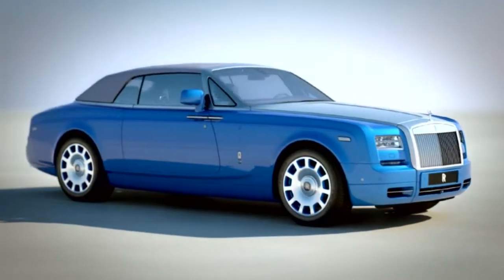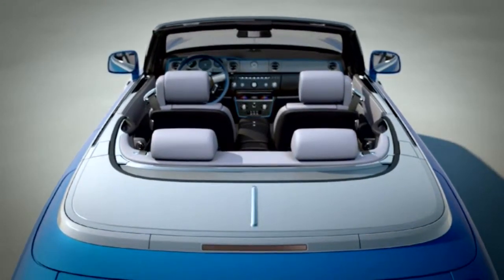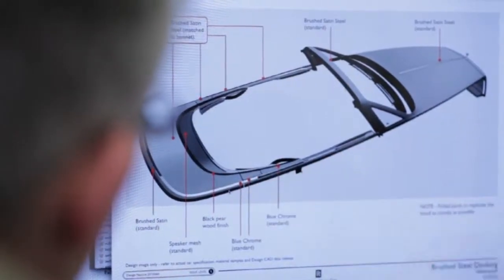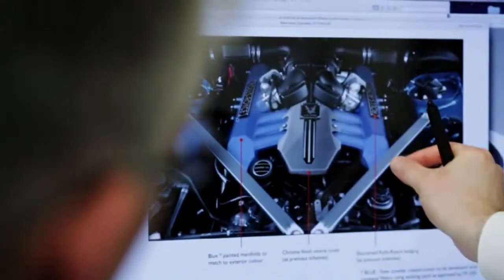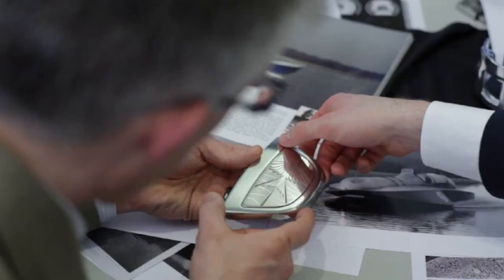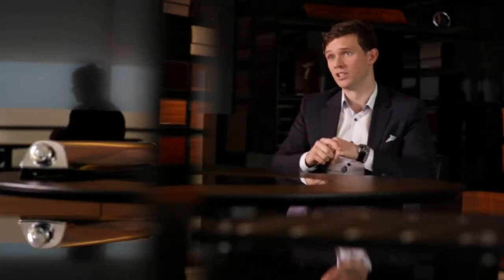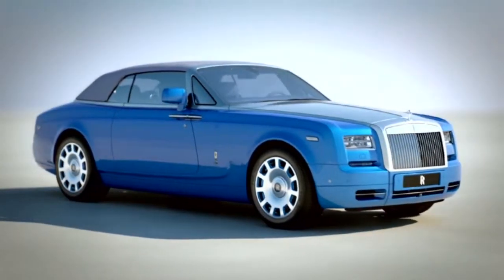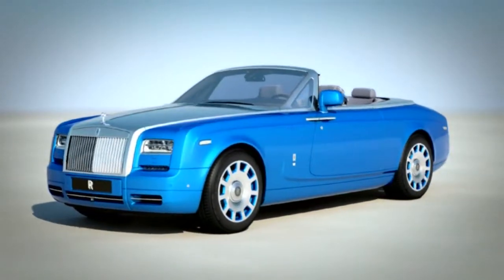ROLLS ROYCE PHANTOM DROPHEAD COUPÉ WATERSPEED COLLECTION at the 2015 BANGKOK MOTOR SHOW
Rolls-Royce Motor Cars demonstrated its Bespoke expertise at the 2015 Bangkok Motor Show today with the unveiling of the Rolls-Royce Phantom Drophead Coupé Waterspeed Collection, its first public debut in Asia Pacific. It will be displayed at Southeast Asia’s largest motor show until 5 April 2015, together with Wraith and the new Ghost Series II, the latter recently launched in Thailand.

It was on the morning of 1 September 1937 that Campbell established his legend, setting a world-record speed of 126.33mph (203.31kmh) on Italy’s Lake Maggiore in the famous Bluebird K3 boat powered by a Rolls-Royce R-Engine. The following day he went one better, piloting his craft to 129.5mph (208.4kmh), emphatically breaking the United States’ five-year stranglehold on the world water-speed record. Campbell’s momentous achievement captured the world’s attention and reaffirmed the Rolls-Royce R-Engine’s record-breaking superiority after triumphs on land and in the air.

To celebrate this incredible act of British heroism, Rolls-Royce Motor Cars’ Bespoke Department created the Waterspeed Collection, 35 specially designed Phantom Drophead Coupés. The Rolls-Royce Phantom Drophead Coupé Waterspeed Collection on display at the 2015 Bangkok Motor Show is only one of two in Asia Pacific (excluding China) in left-hand drive.

Echoing the cutting-edge technology employed in the construction of Sir Malcolm Campbell’s Bluebird K3 craft, only the finest contemporary materials furnish the Waterspeed Collection. Brushed steel perfectly complements an exclusively developed ‘Maggiore Blue’ colour scheme, whilst hand-crafted Abachi wood inlays evoke the sense of a boat effortlessly gliding through water at pace. The exterior coachline and laser etchings inside the car bring Campbell’s ‘Bluebird’ motif back to life.

Paul Harris, Regional Director, Asia Pacific of Rolls-Royce Motor Cars, said, “This special Collection serves to display the breadth of Bespoke personalisation available to every Rolls-Royce customer with our authorised dealer here in Thailand, and also highlights the enduring appeal of the Phantom Drophead Coupé. Ghost Series II is also available with new Bespoke features, further strengthening the fact that Bespoke is Rolls-Royce.”

Chatvithai Tantraporn, Deputy Managing Director of Rolls-Royce Motor Cars Bangkok, said, “We are so proud to be the host country for the first public debut of Waterspeed in Asia Pacific, which underlines the importance of the Thai market. Rolls-Royce Motor Cars Bangkok, the only authorised dealer in Thailand, has two showrooms for customers to commission their very own cars.”